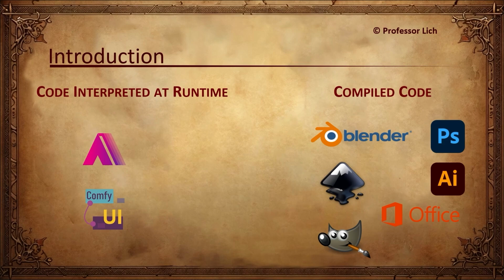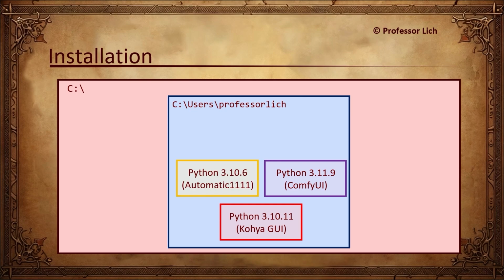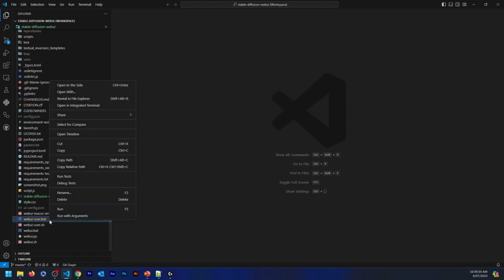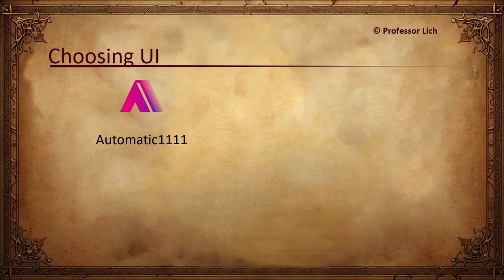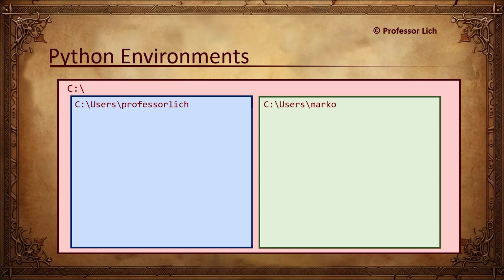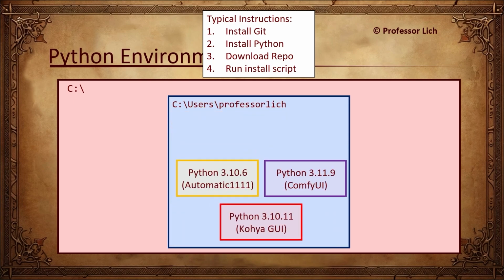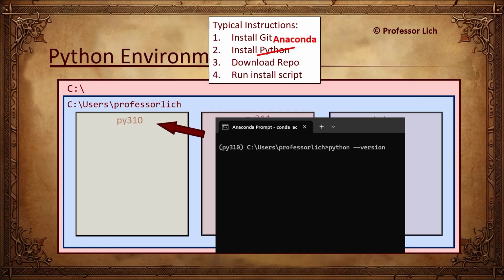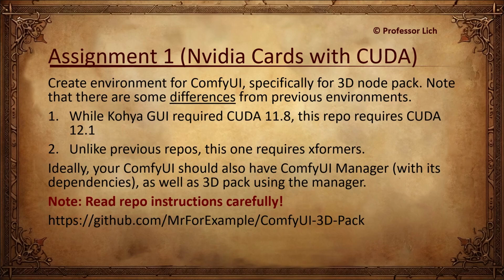Stable Diffusion 101 - Topic 1: Fundamentals (Computer Lab)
Introduction to the course, and overview of some basic principles.